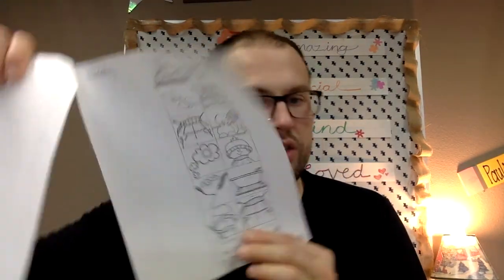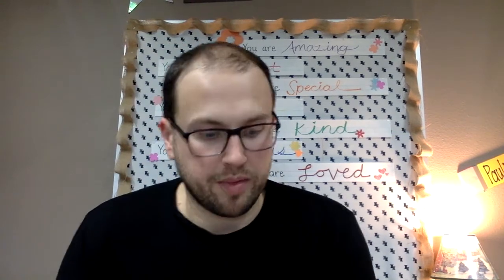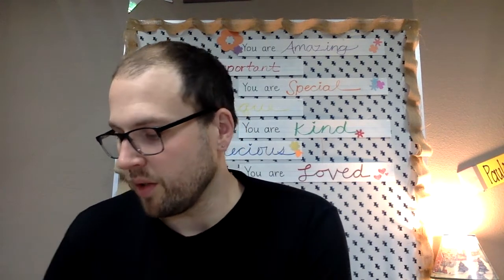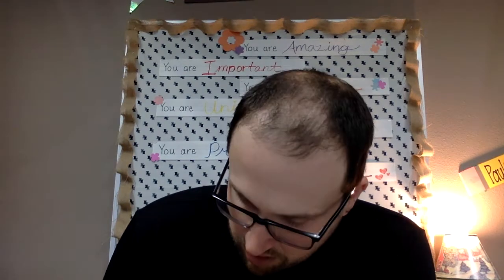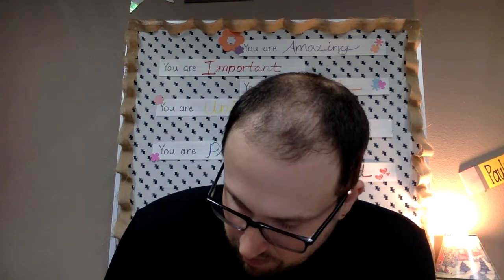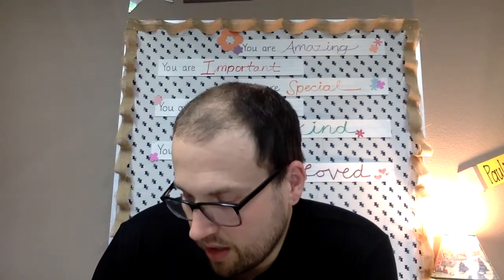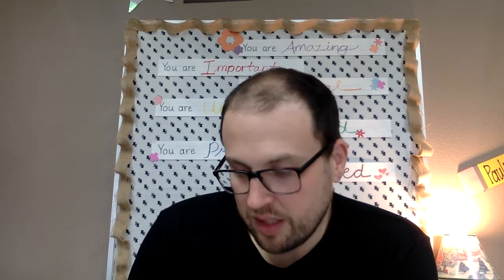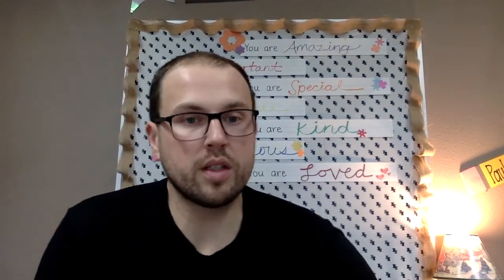AM Learning 1:5:2021